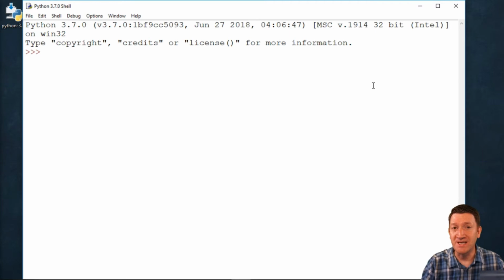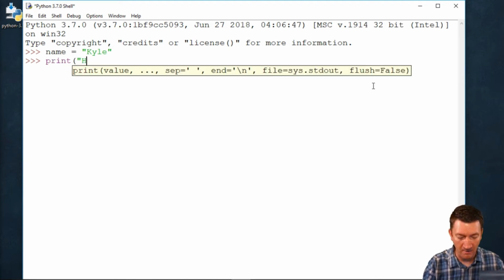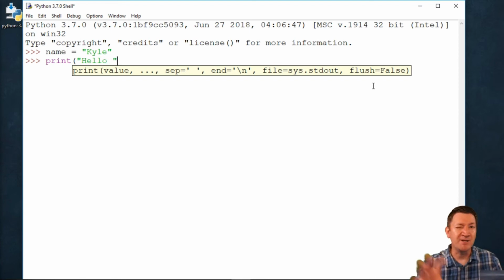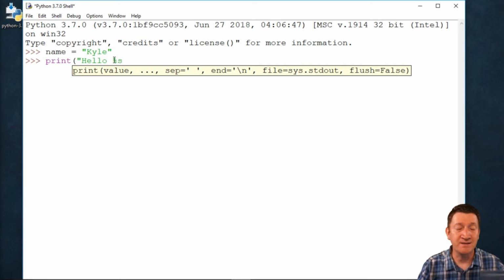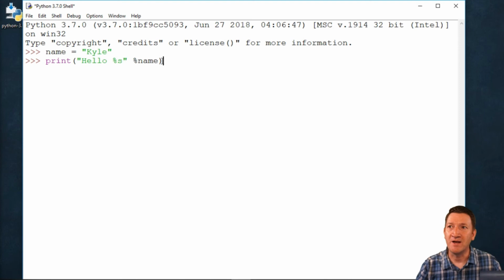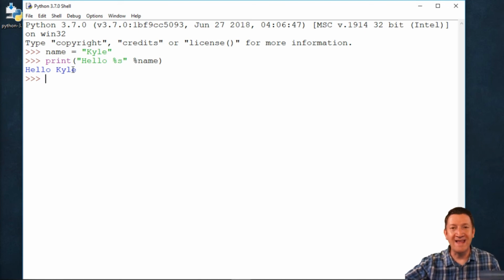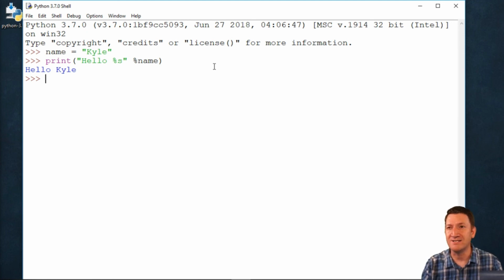Creating Formatted Strings using String Variables %s